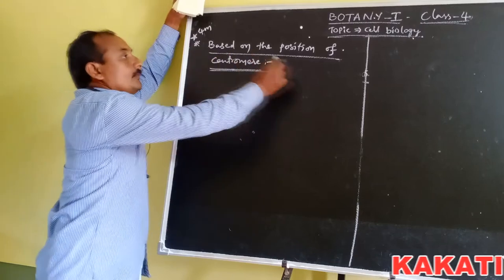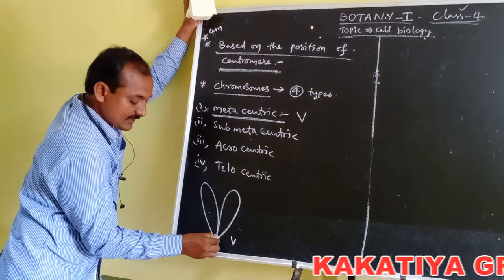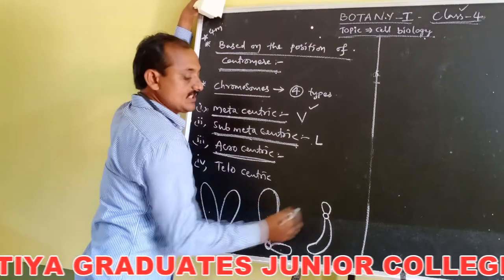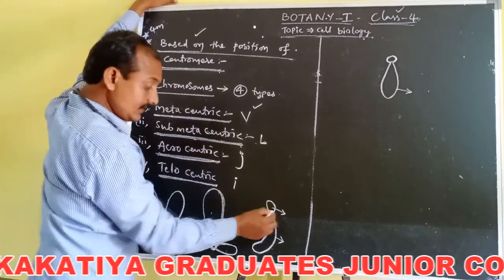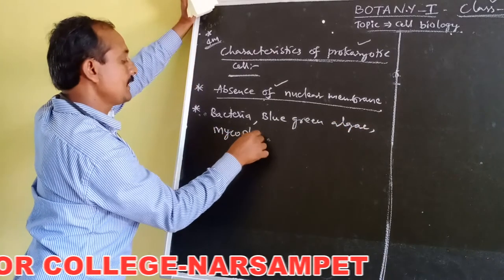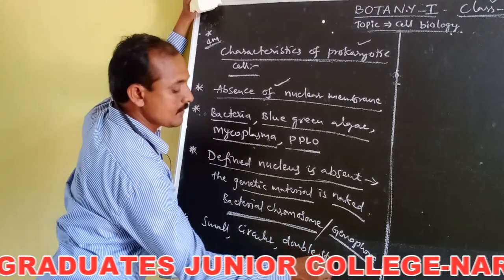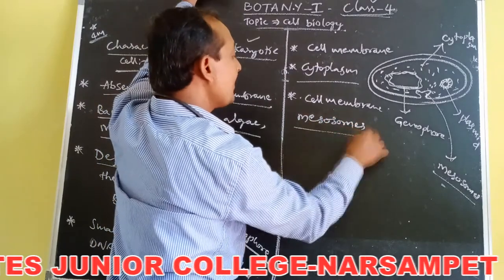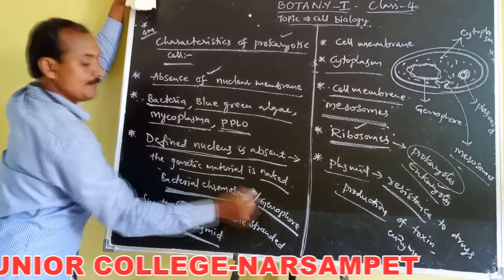Kakatiya Online Classes-Narsampet